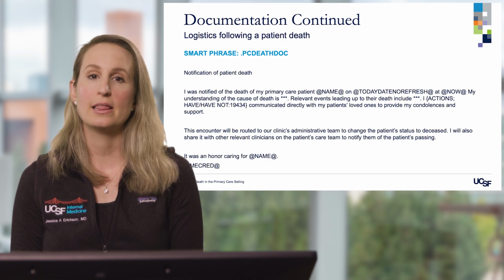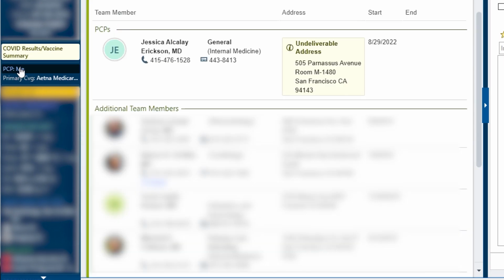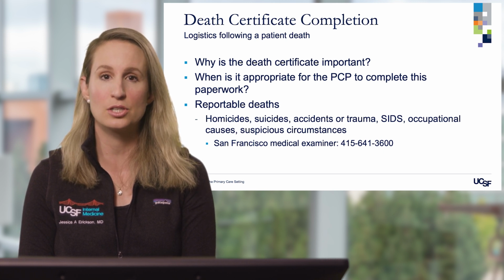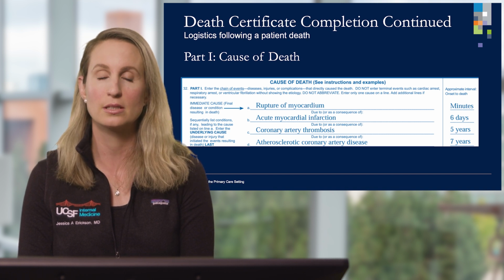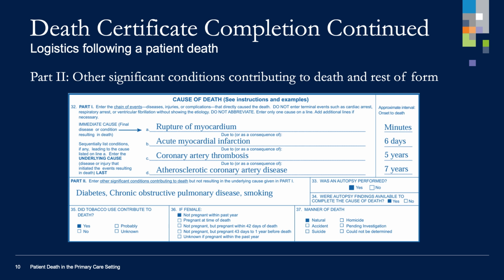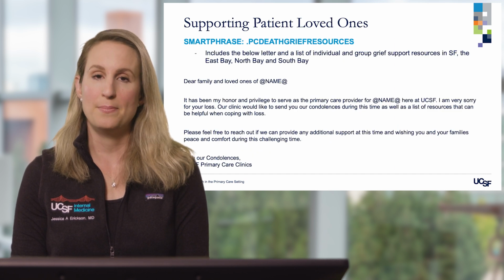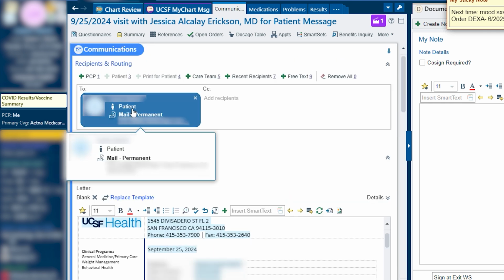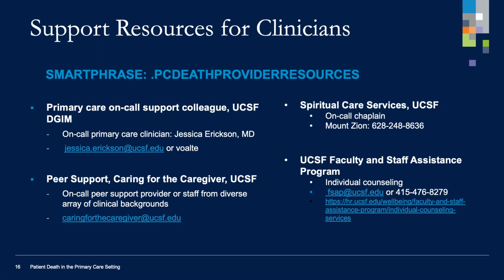Patient Death in the Primary Care Setting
00:00 Introduction
01:15 Documentation and notification
04:05 Death certificate completion
09:43 Honoring Patients and Supporting Loved Ones
12:56 Support Resources for Clinicians